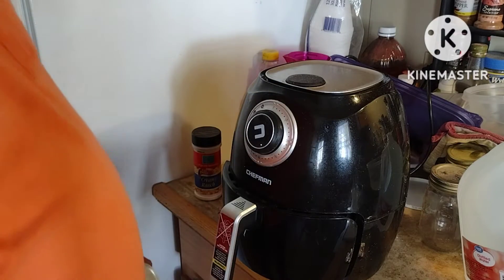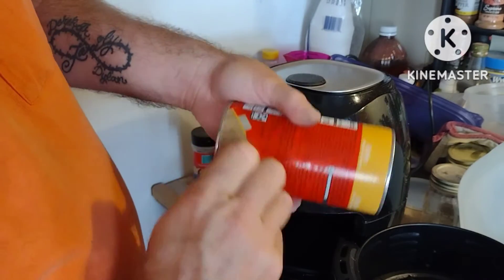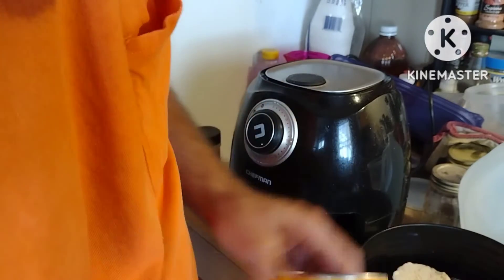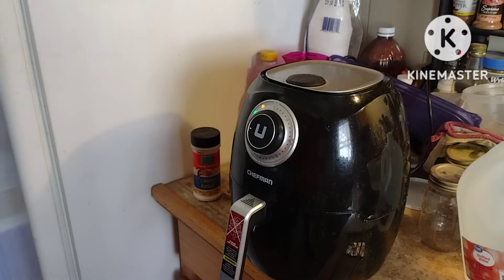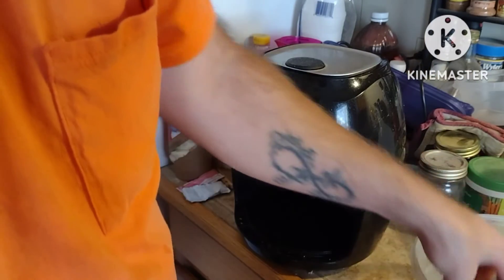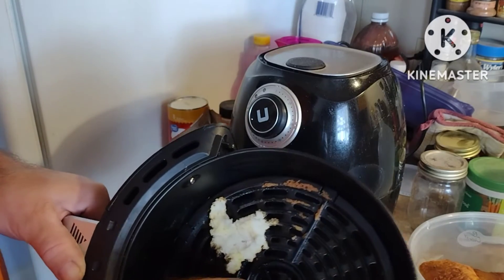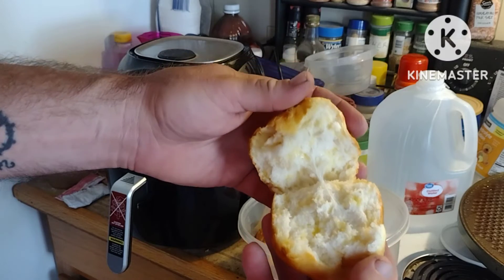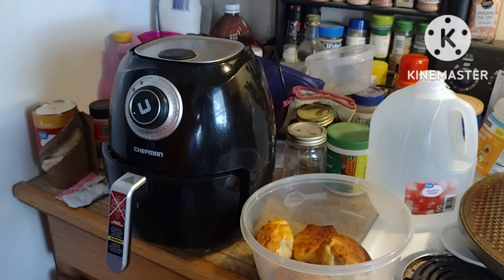Air fryer biscuits, quick, easy and good!